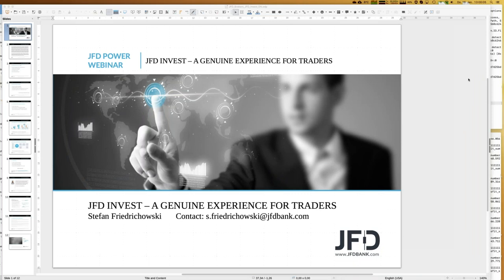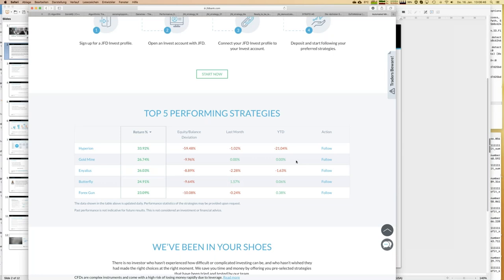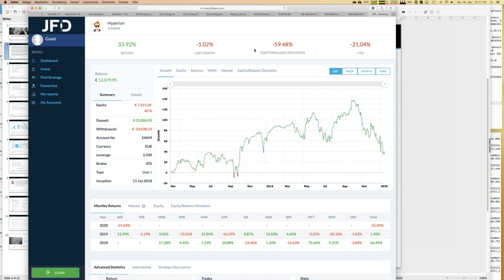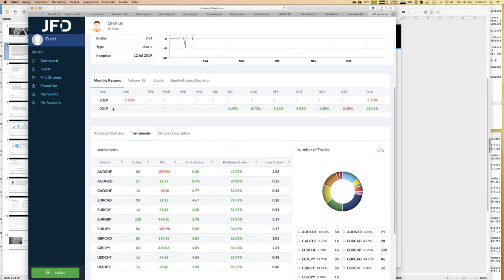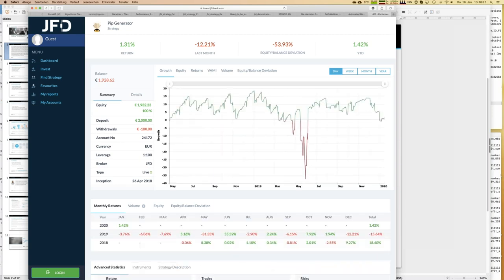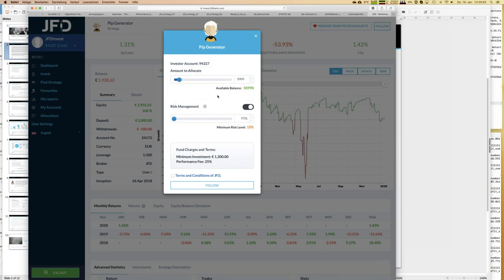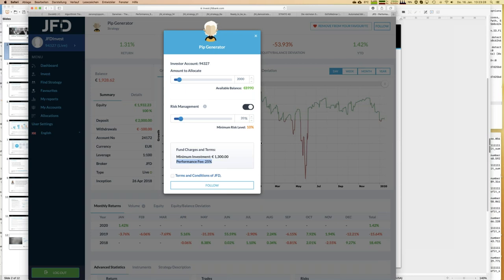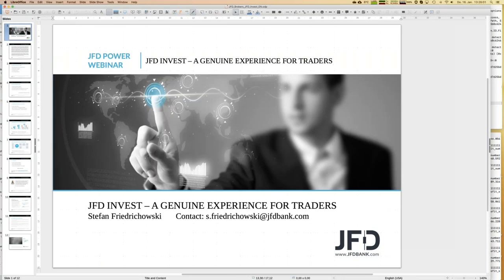JFD Invest – A genuine experience for traders 20200116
We give you JFD Invest – an easy-to-use platform for your personalized trading portfolio. Select among proven trading strategies and mirror them in your investment account. You’ll get a full practical overview of the procedure.